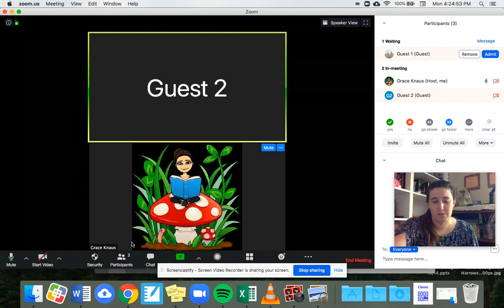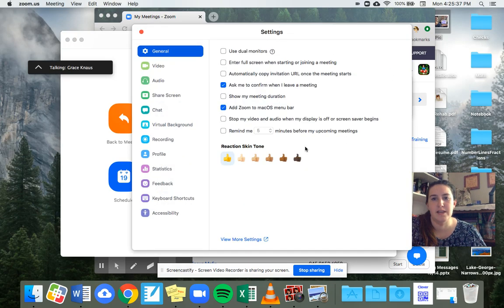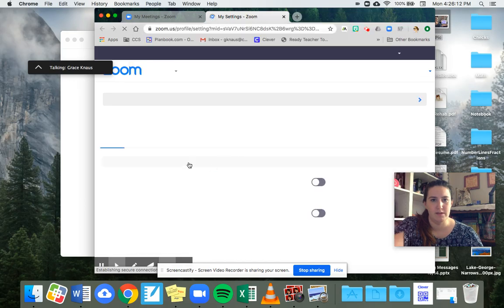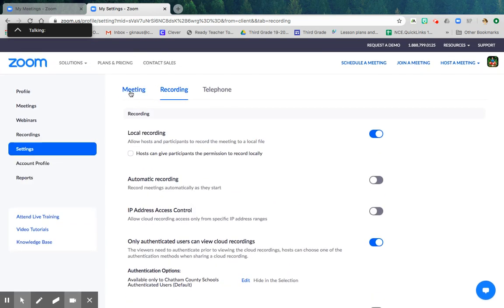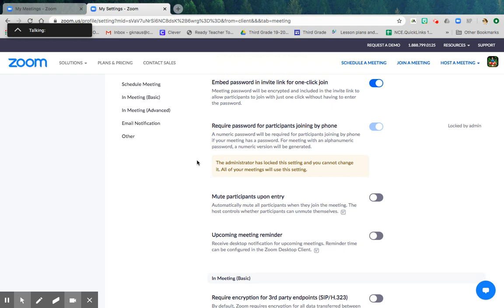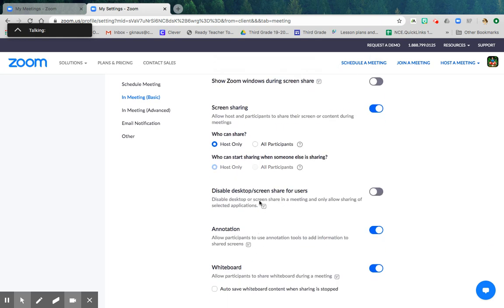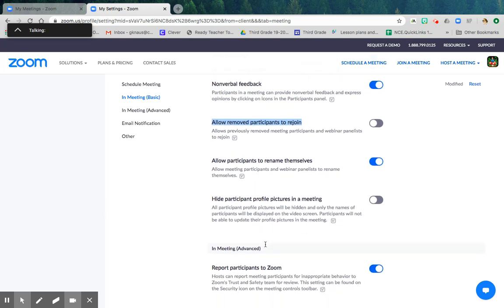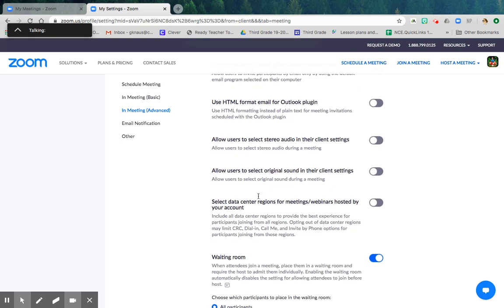Zoom Settings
This is a short video that shows you how to turn on some of the settings I use for zoom meetings, such as nonverbal feedback, co-host, and breakout rooms!

Comment any additional cool settings you use or questions!